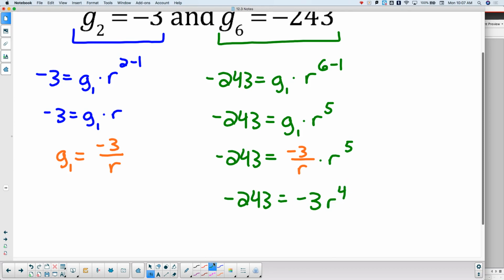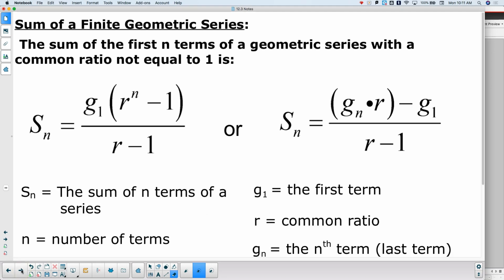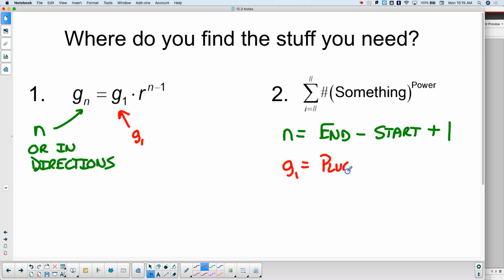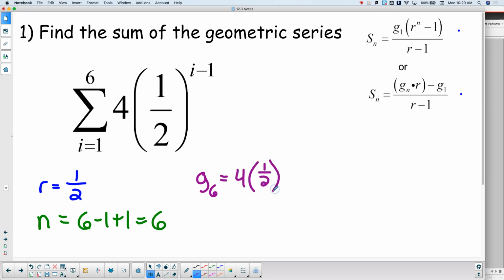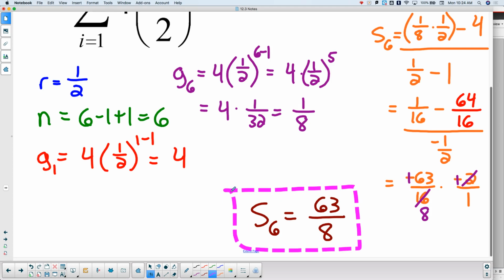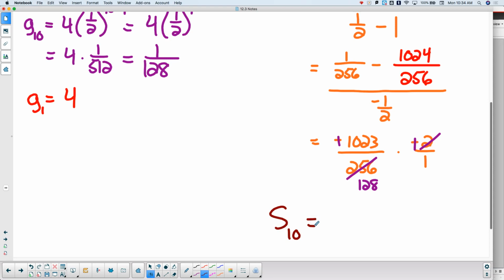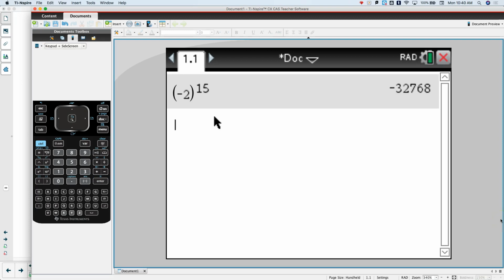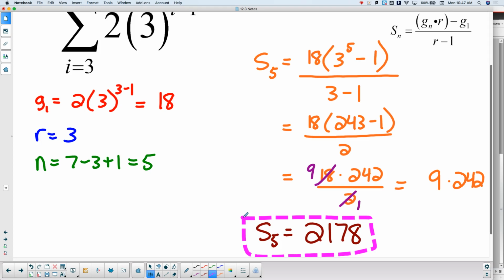M Mar. 11 - 12.3 Notes Day 2